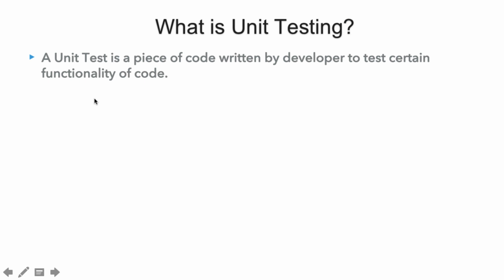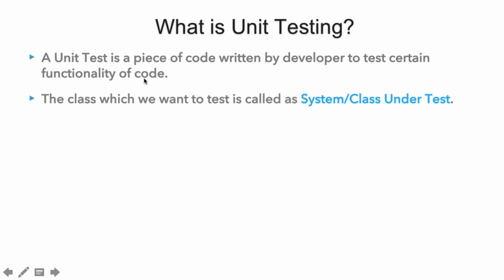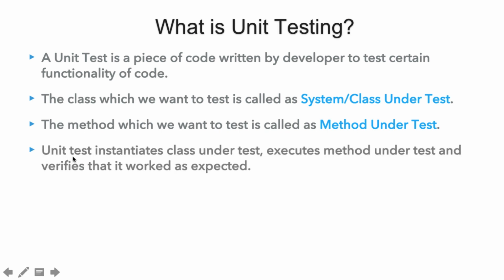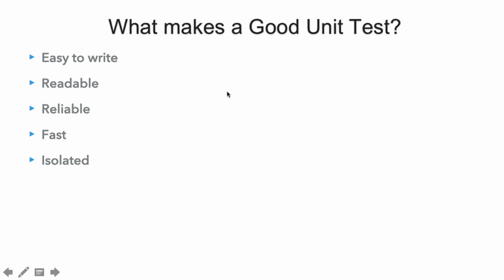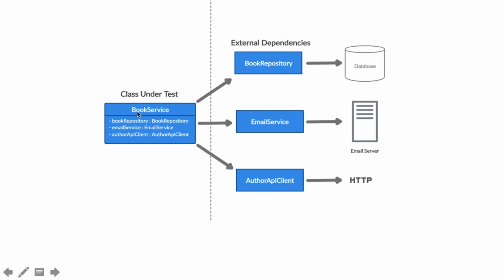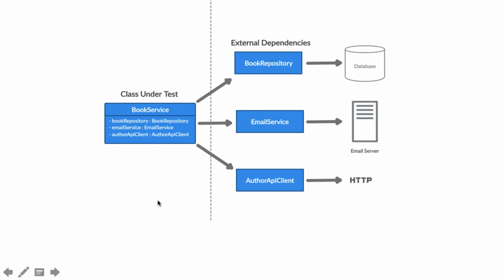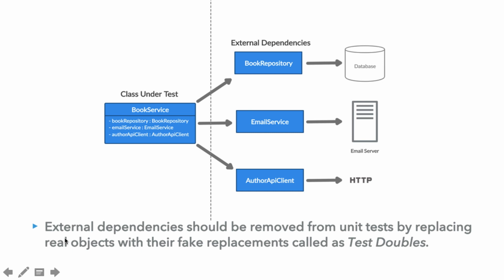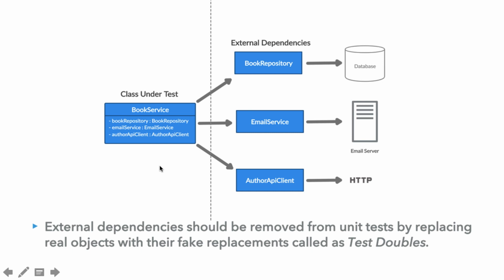Mockito 3 - Introduction to Unit Testing